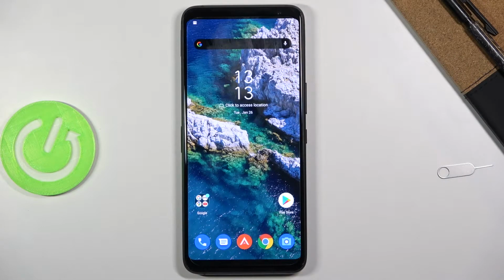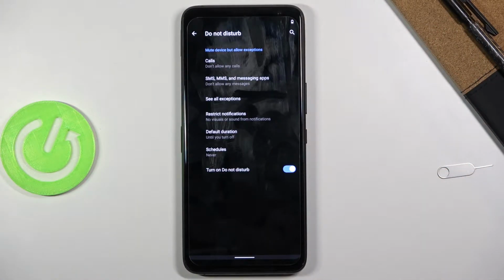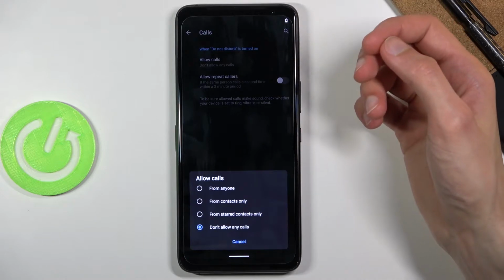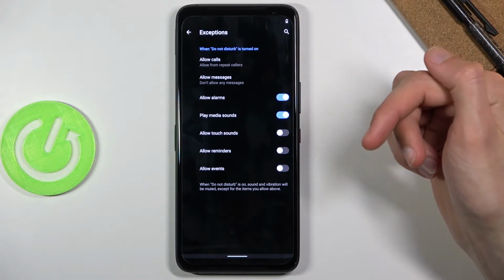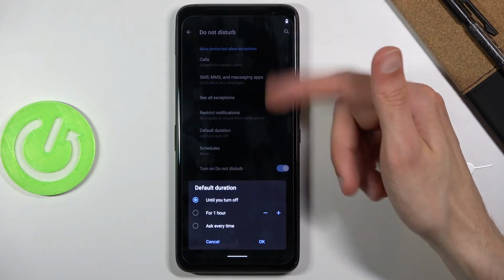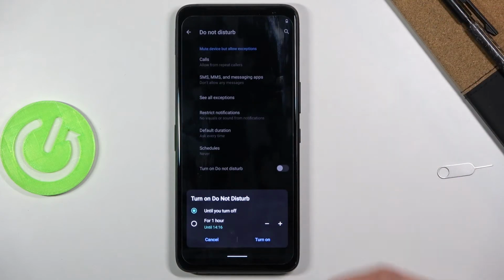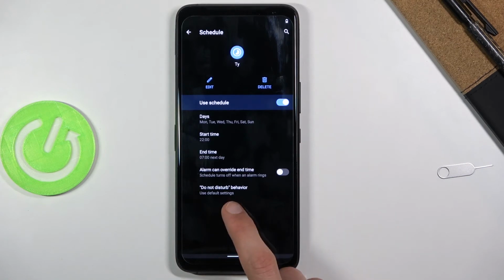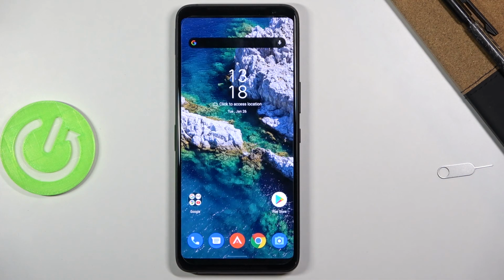How to Enable Do Not Disturb Mode in ASUS ROG Phone 3 – Silent Preferences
Read more info about ASUS ROG Phone 3:
Wondered to find out how to activate silent preferences in ASUS ROG Phone 3? Do you want to turn on do not disturb mode in ASUS ROG Phone 3? We would like to present the video guide, where we teach you how to successfully activate silent mode in ASUS ROG Phone 3. If you wish to use your Asus smartphone in silent mode, find out attached instructions and learn how to smoothly turn on silent preferences in your ASUS ROG Phone 3. Let’s follow the instructions and find out how to change the audio profile to set it up to your needs and preferences. Visit our HardReset.info and get more tricks for ASUS ROG Phone 3.

How to enable Do Not Disturb in ASUS ROG Phone 3? How to turn on DND in ASUS ROG Phone 3? How to switch on Do Not Disturb in ASUS ROG Phone 3? How to use Do Not Disturb Mode in ASUS ROG Phone 3? How to set up Do Not Disturb in ASUS ROG Phone 3? How to enable Do Not Disturb in ASUS ROG Phone 3? How to change audio profiles on ASUS ROG Phone 3? How to change audio modes on ASUS ROG Phone 3?